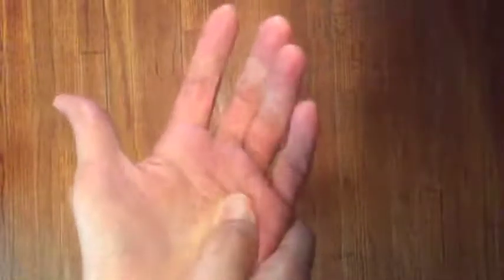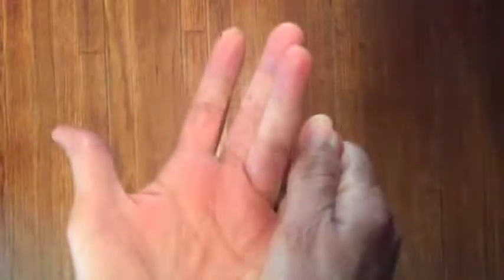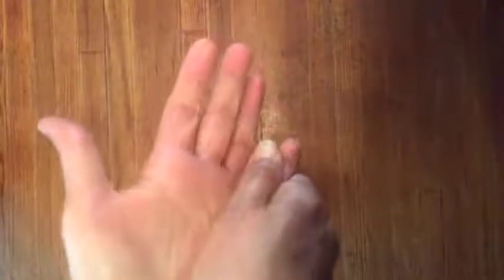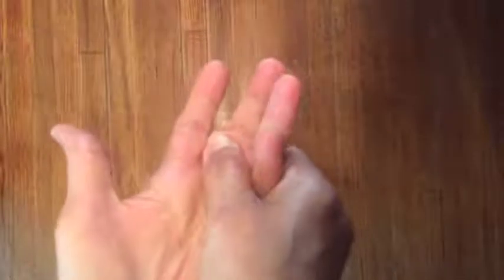Easing Hand and Joint Pain with Self-Massage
Get pain relief from arthritis, overworked hands with this self-massage guide. Use a bit olive, grapeseed, or coconut oil to aid in your massage. Alternatively, you can use your favorite CBD balm. Regular massage has cumulative effects, so massage your hands regularly and often!

Alternatively, if you'd rather use a professional massage lotion, here is a quick associates link to the brand I use in my practice

Like this video? Consider donating so I may continue to make more